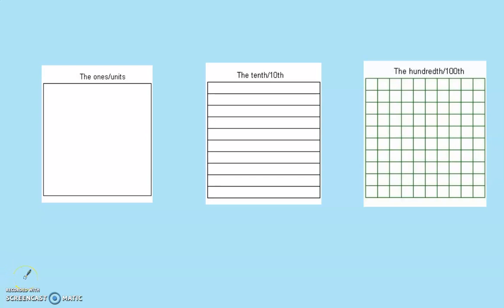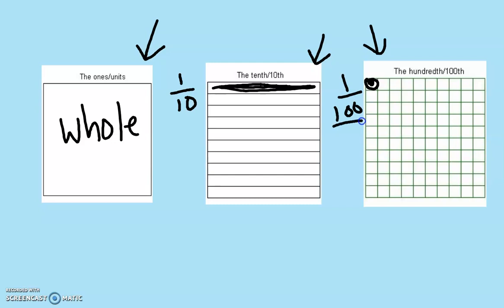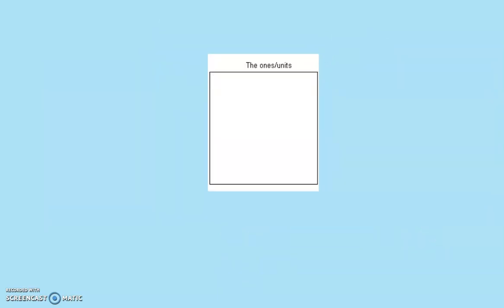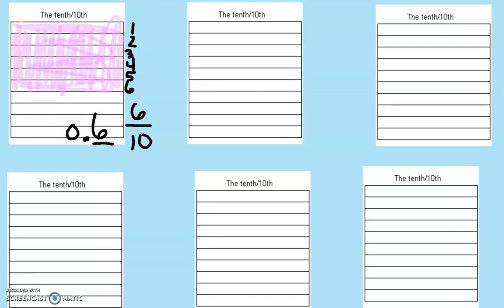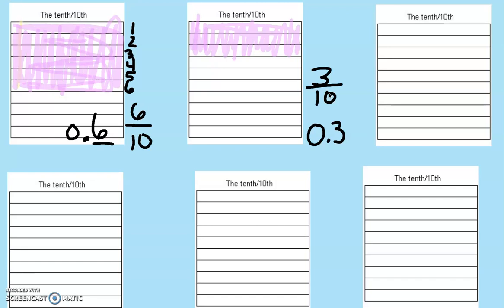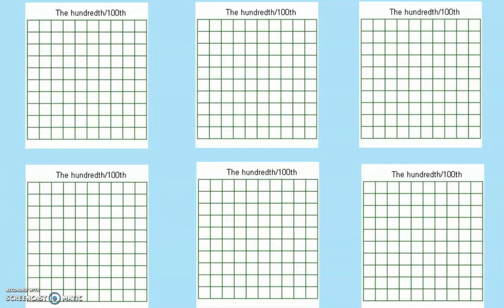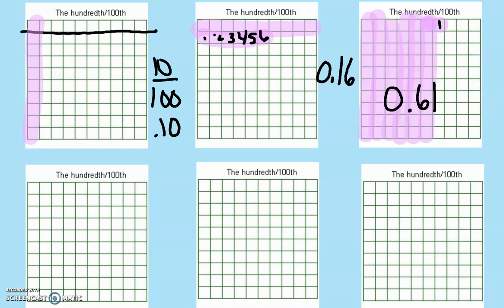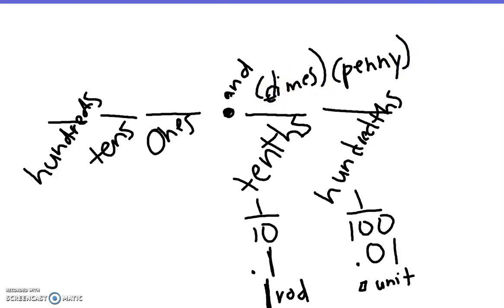Decimal Base 10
Introduction to modeling decimals with base 10 blocks for 4th graders.